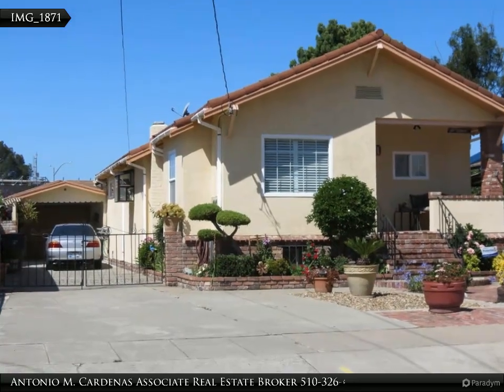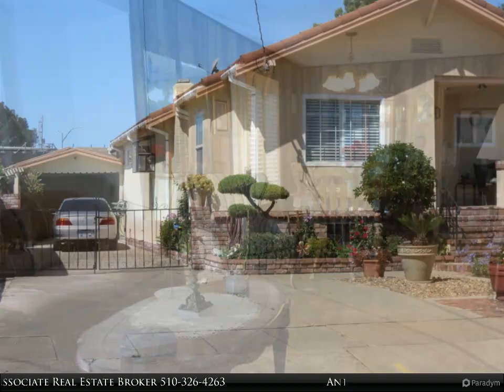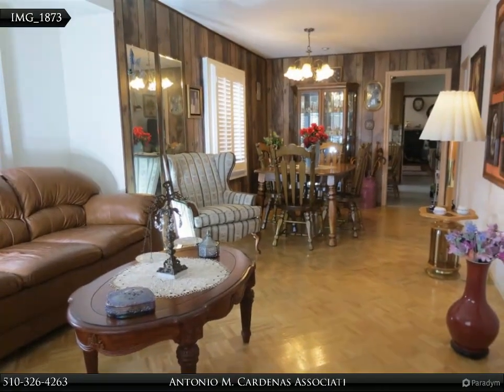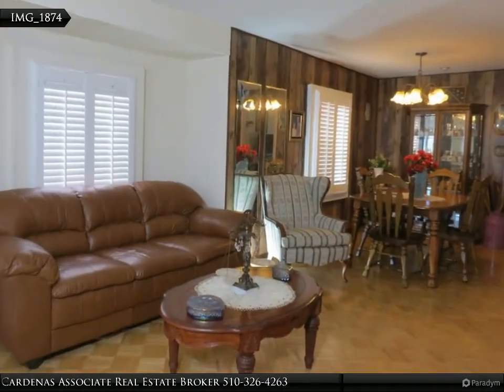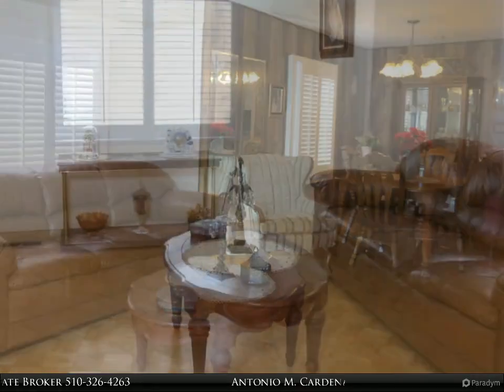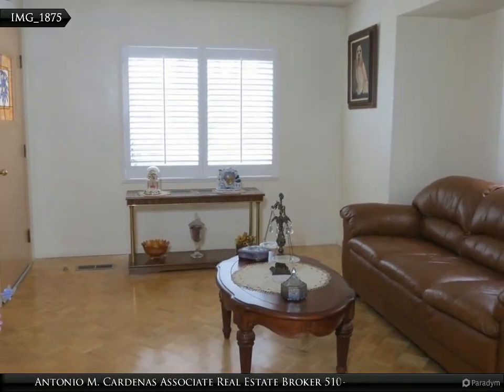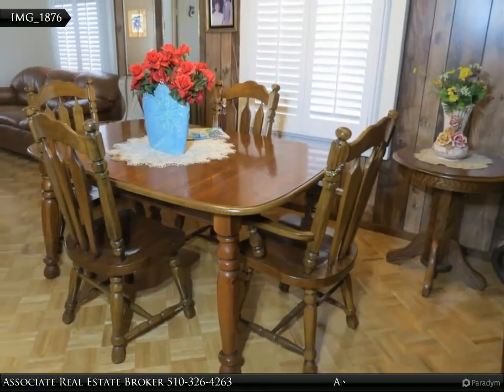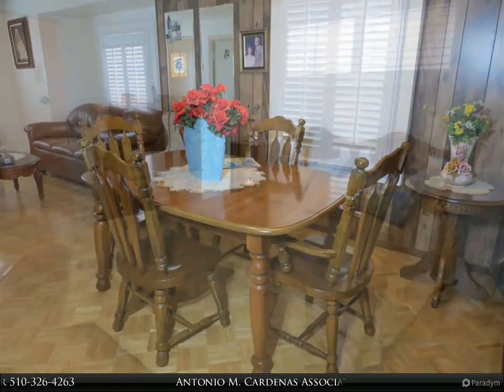Great First Time Buyer Opportunity!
This cozy 2 bedroom, two bathroom home features lots of upgrades, double pane windows, parquet floors, a finished basement, a large family room with a wood-burning fireplace, long lasting tile roof. Spacious driveway ideal for extra parking off the street or boat and/or RV parking. Very low maintenance front & back. Several fruit trees and a convenient location near San Leandro BART & downtown. Just listed and ready for a new owner. Don't miss this great opportunity.

Antonio M. Cardenas Associate Real Estate Broker
RE eBroker